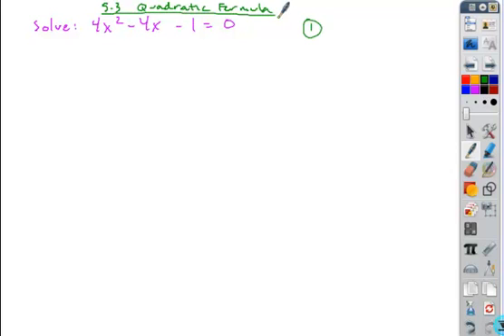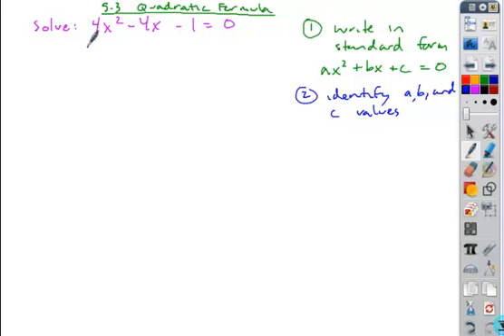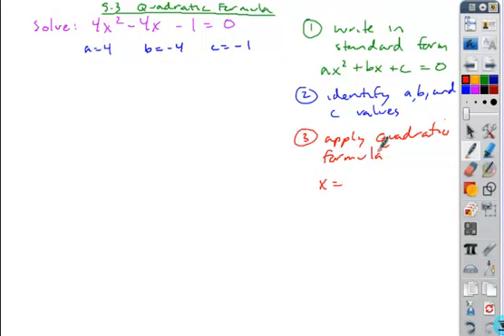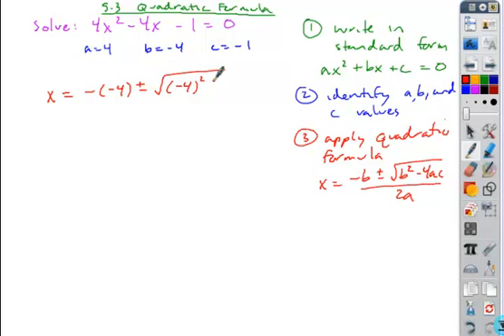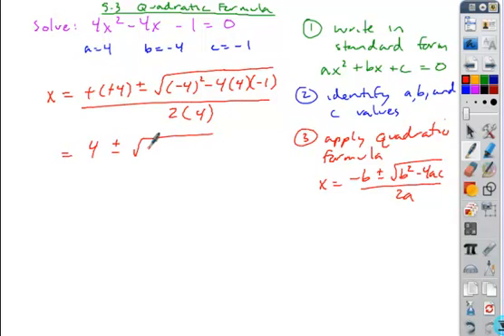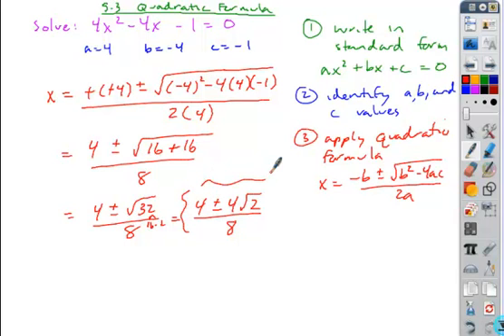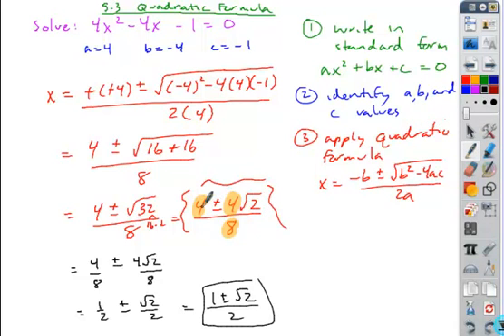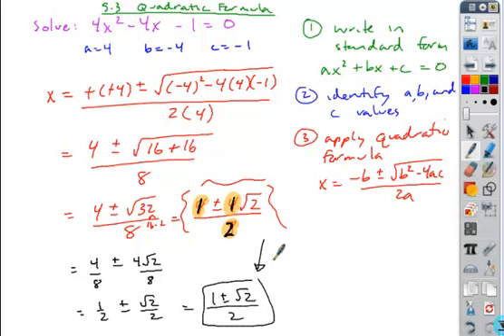5 3pre quad form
5.3 precal prep Solve Quadratic Equations by Using Quadratic Formula